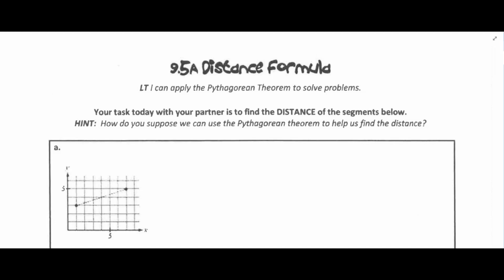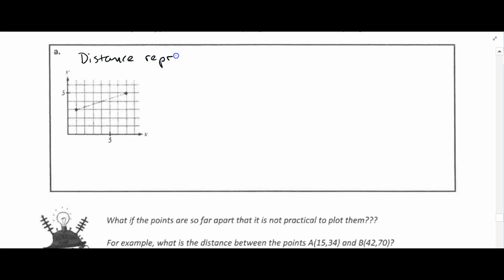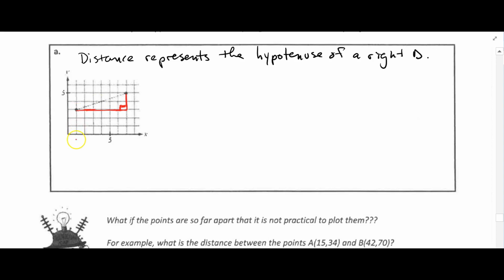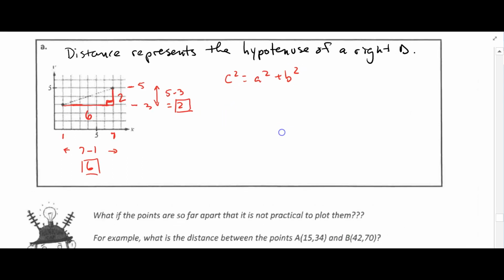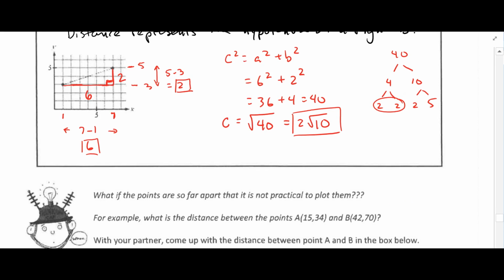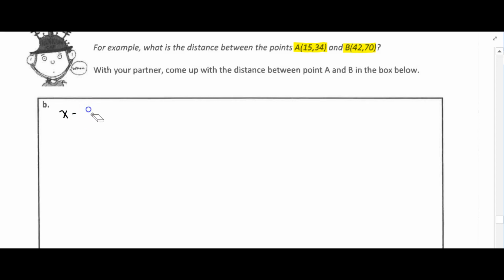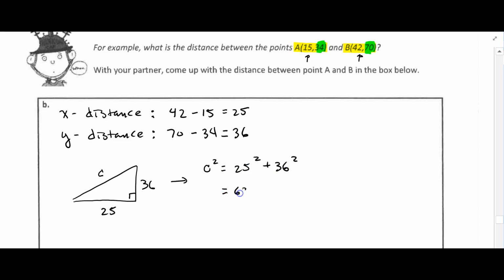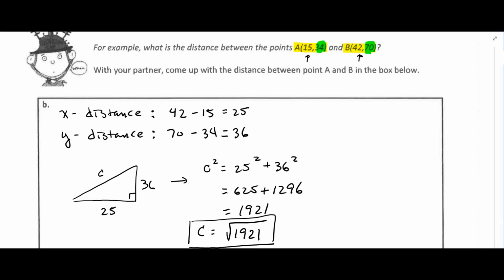Ch. 9 - Pyth Theorem Section 9.5A - Distance Formula - video #1